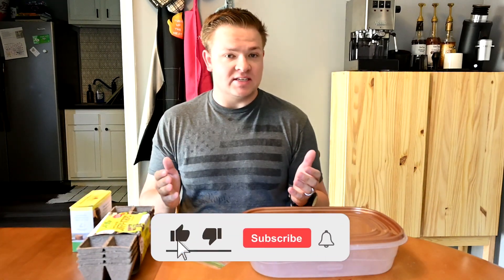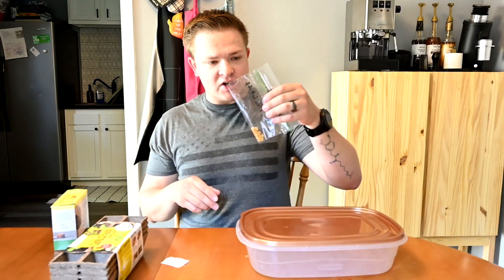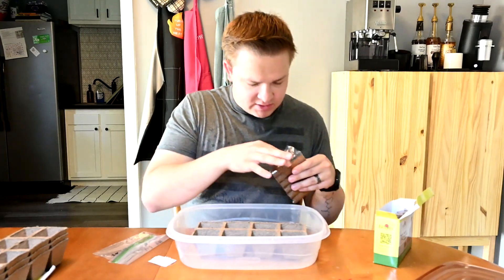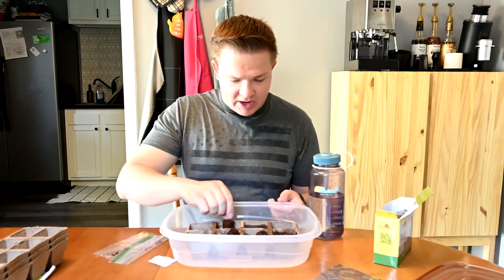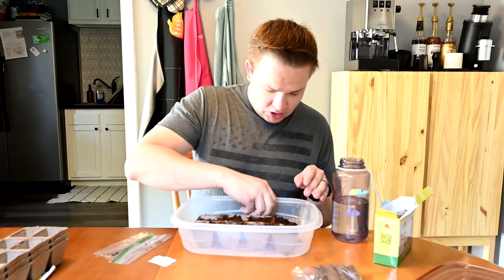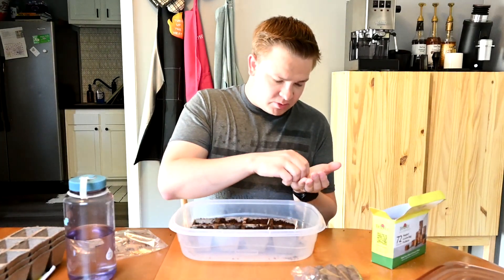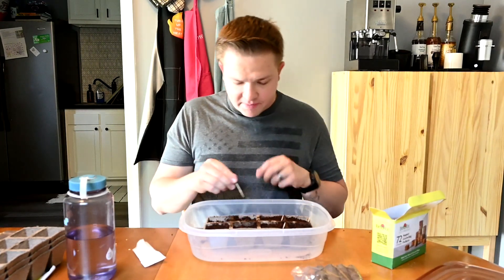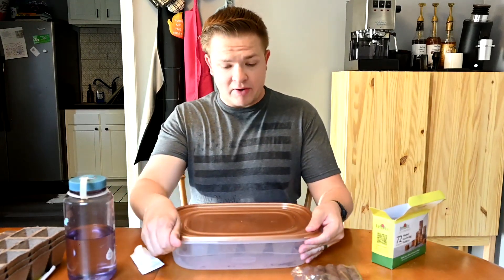Is June Too Late To Start Peppers?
Is June too late to grow peppers? Let's find out!